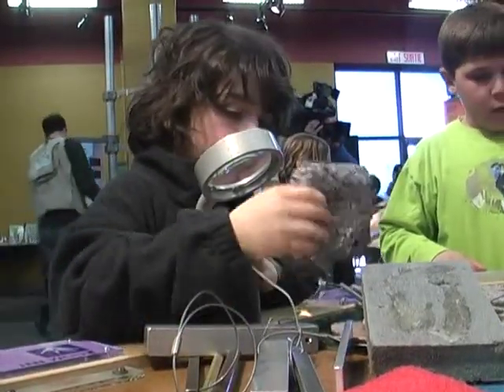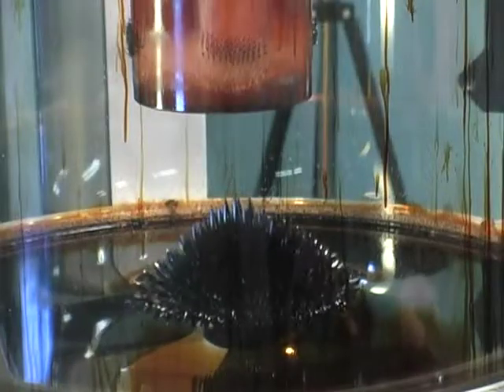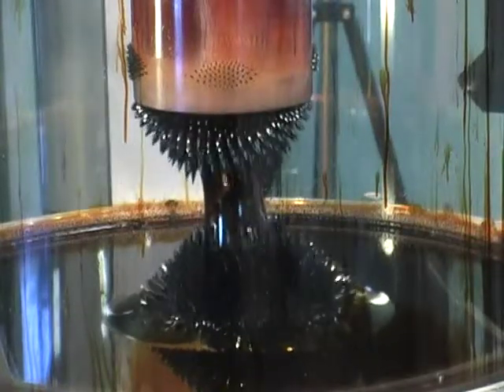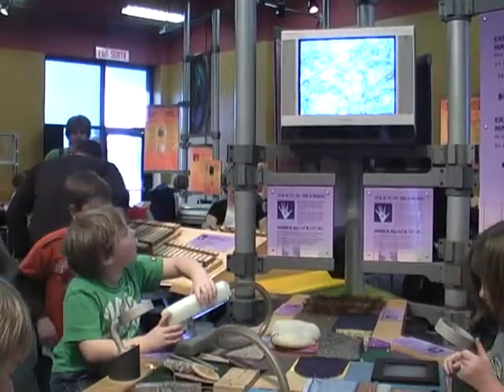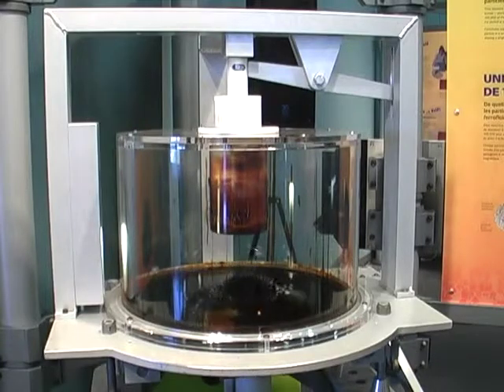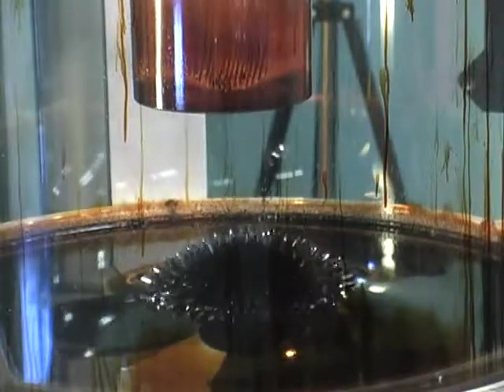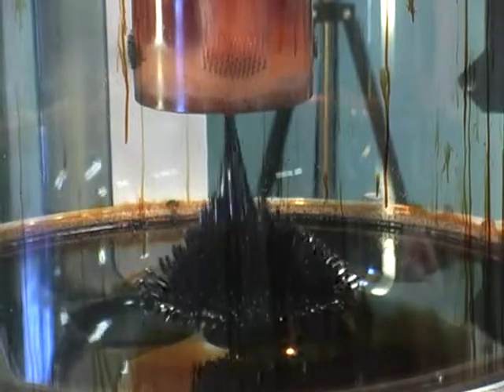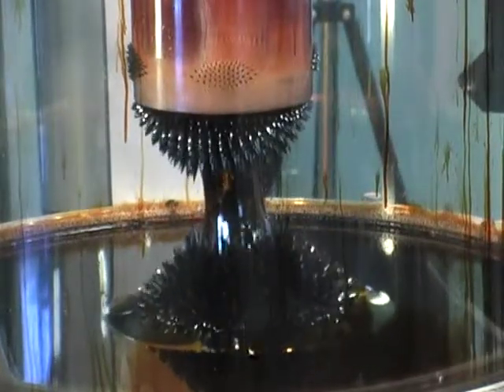Sudbury News - Strange 'stuff' at Dynamic Earth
Sudbury - Dynamic Earth's new exhibit Strange Matter shows how high-tech materials are used in low-tech places. Materials used in high-tech fields such as the space program and cardiac surgery are revealed to be used in daily items such as shoes, dishes, and CDs.